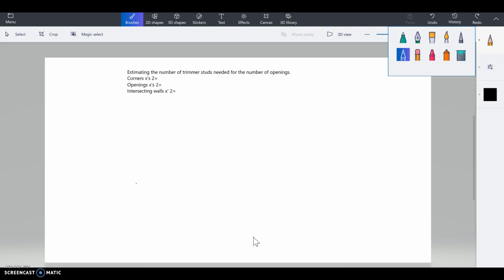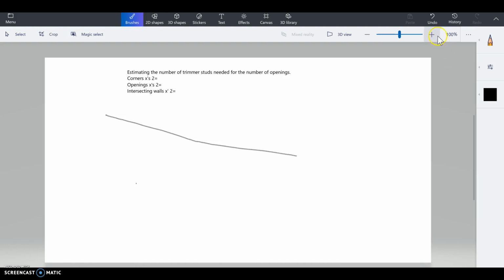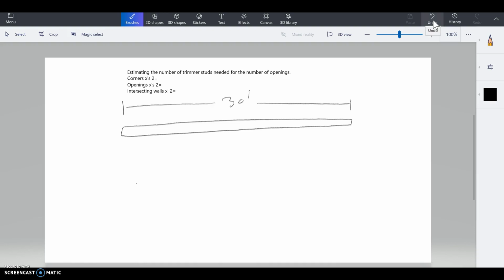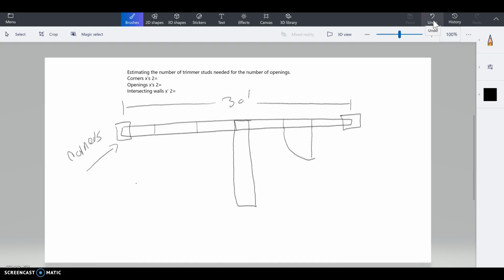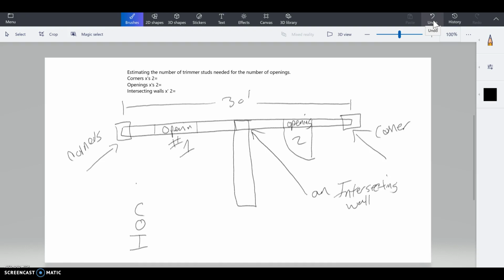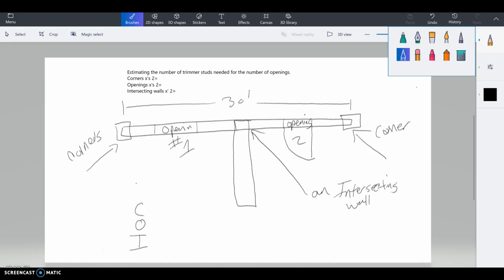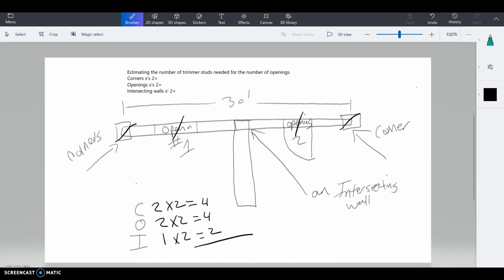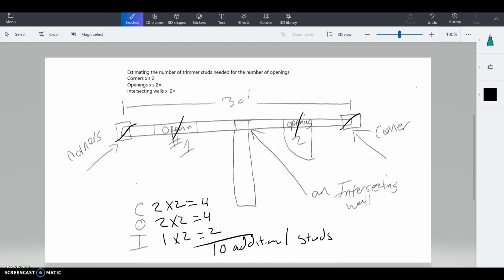Estimating additional studs for Corner's, Opening's, and Intersecting Walls